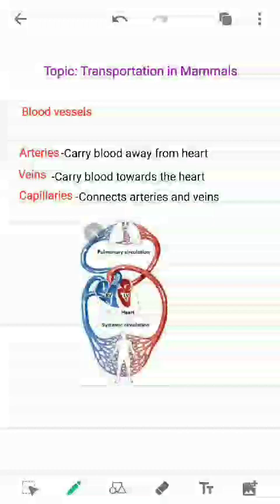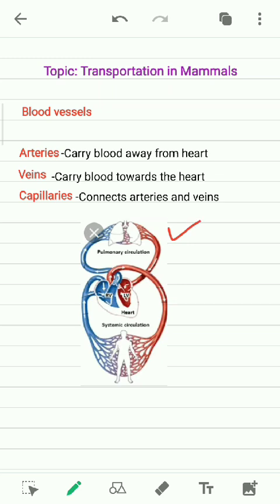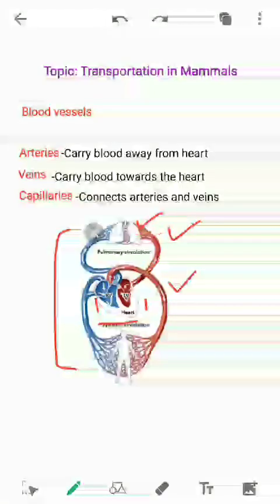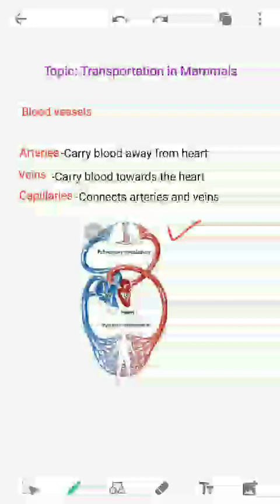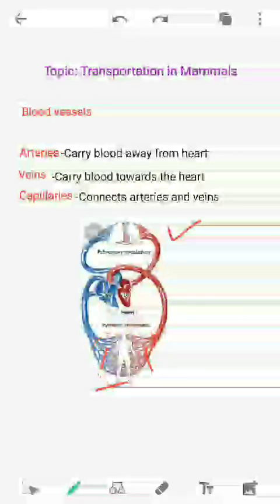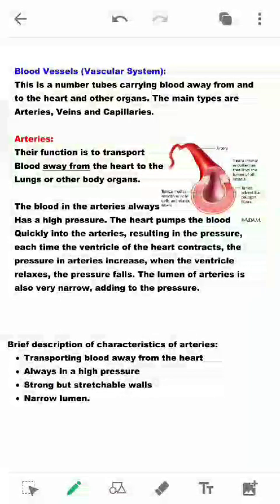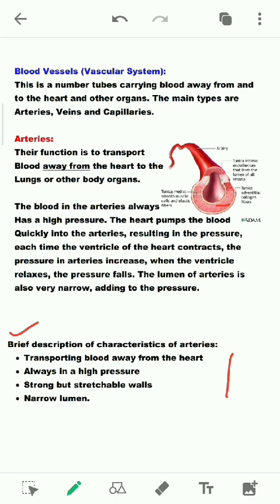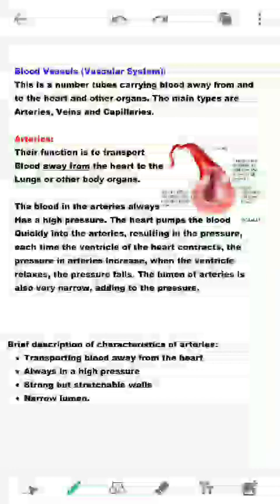Grade O1 | EME | Subject : Biology | Topic : Transportation in Mammals